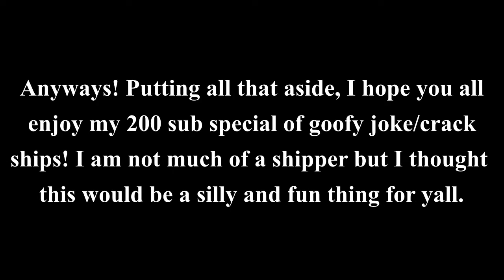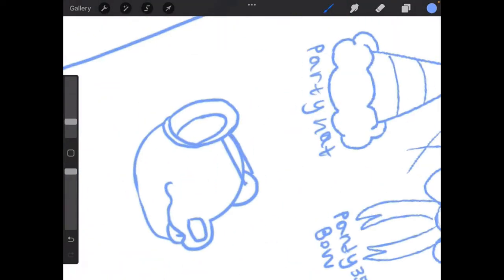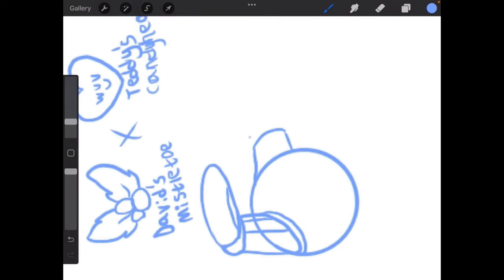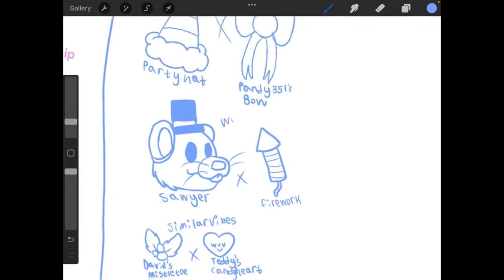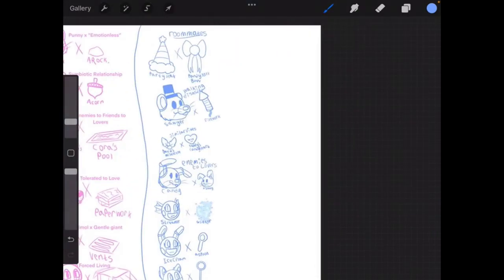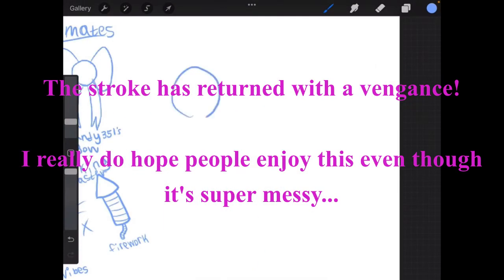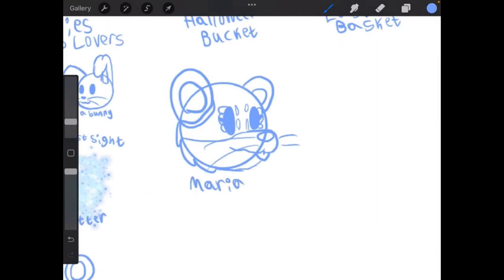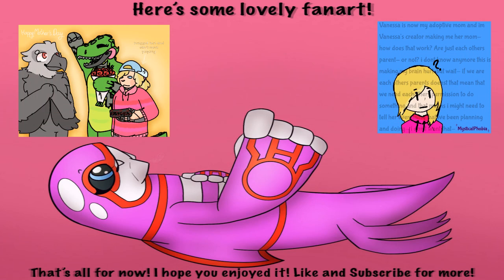200 Subscriber Special - PPHH (and some PPBB) Crack Ships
all PPHH characters are owned by pandy351 (channel The PPBB puppets are technically owned by me and my friends, but I usually consider Pandy to own them- XD

Wow. I never thought I would reach this point, to be honest... I am glad people enjoy what I do as much as I do! I apologize for the glitching and such in the video, but I can't really control that. I tried adding silly text commentary while editing, so I hope people like that. Lemme know what I should do for a 300 subscriber special, I really wanna know! I will probably also ask it in my fan discord, so join if you want to/haven't! ^w^